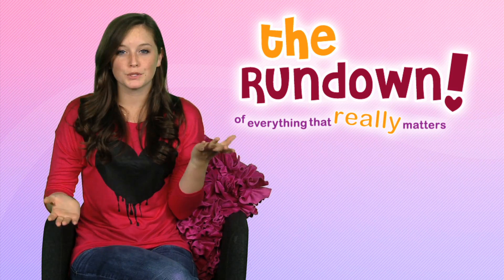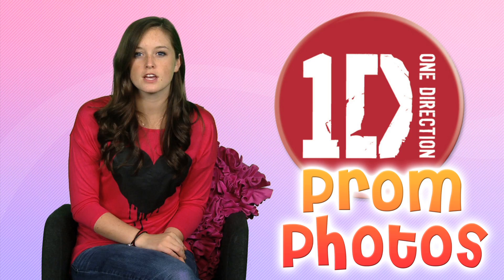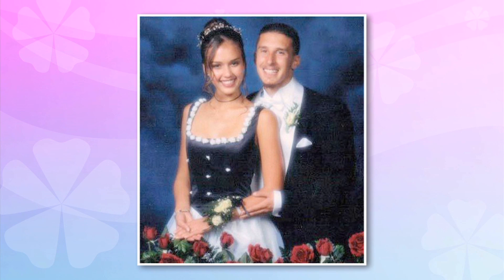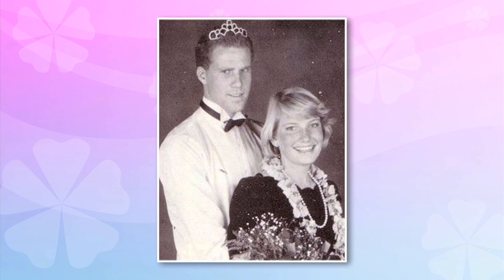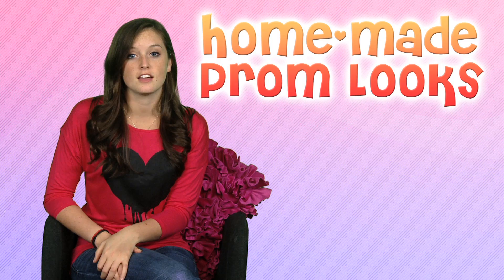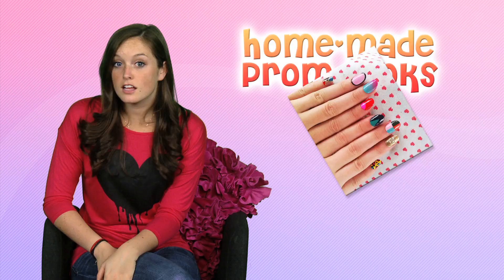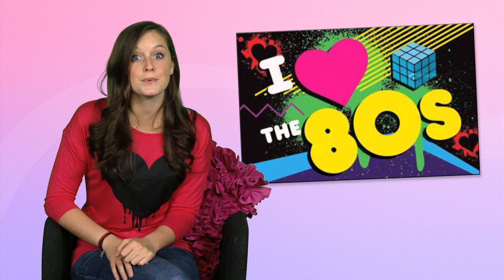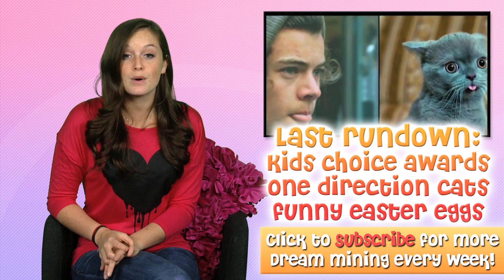Funny Celeb Prom Photos & Prom Look DIY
Prom photos of One Direction cuties Harry Styles and Louis Tomlinson? Yes please! Plus other awesome celeb prom photos (Will Ferrell, Christina Aguilera, Demi Lovato, and more!) That's right, people! It's the most wonderful time of the year (well, besides Christmas, Halloween, summer vacation, and spring break...), Prom! Even if you don't have a prom to go to, it's fun to dream! We love looking at the dresses, the makeup, the hair, the nail art, the shoes, the corsages, the everything! One idea is get inspired by Disney princesses! We saw an amazing Disney themed wedding--so cool! This year is also all about DIY...don't buy your accessories, do it yourself! And if you can't go to a prom, just have a prom themed sleepover and eat tons of candy, dress up, take awkward prom photos, and watch dance movies like  Step Up and Footloose! Whatever you do, tell us!! Comment and tell us what your dream prom look would be! And who's your dream prom date?

Dream Mining is a place to create, to dream and to play! At Dream Mining it's all about fashion, music, and film especially when YOU design, sing and make videos! There are great animated videos and real stars singing original songs! Characters play in the world of Fashion, Music and Film: Lilly, Sarah, and Ella.